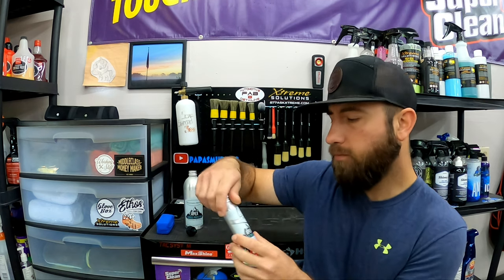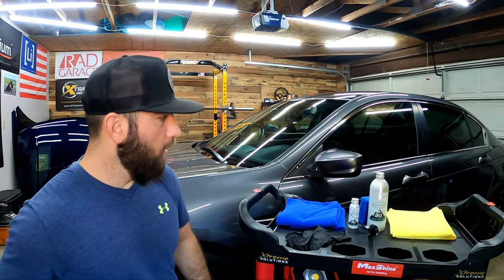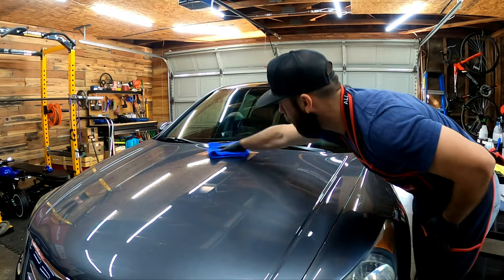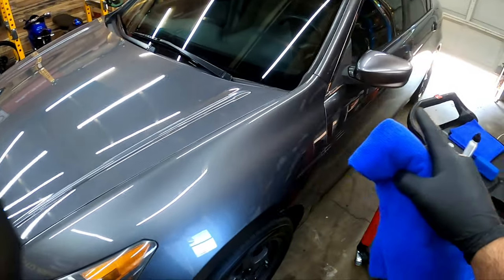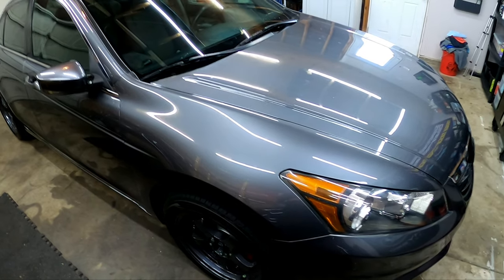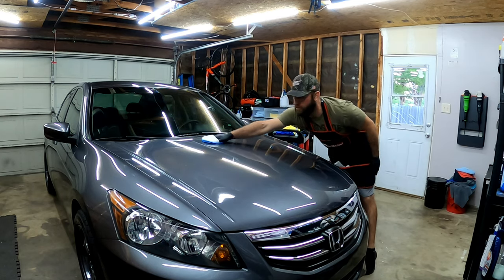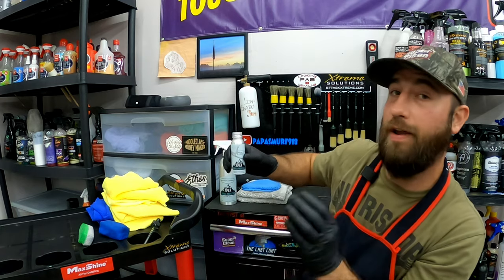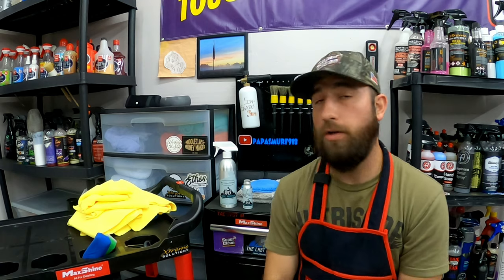APEX SURFACE PROTECTION | METAL OXIDE CERAMIC COATING | Installation process and Review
What's up everyone! In this video ill be bringing you ALL along with me as I take a look at the Apex Surface Protection Ceramic paint Coating. This, Metal Oxide coating is an up to 5 year coating with 1 application to your Car, Truck, Motorcycle ect... Brian worked with ArtDeShine to develop this coating for the best possible user application and protection.  Let's dive in and give this a go!! Very excited, and I hope you all enjoy this video. If ANY questions arise feel free to drop them in the comment section!!! Thanks everyone!